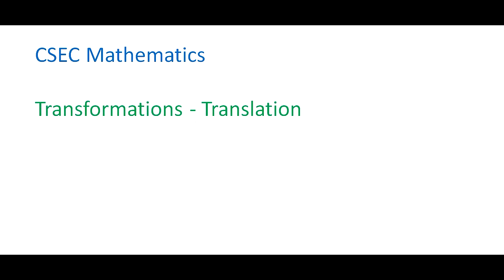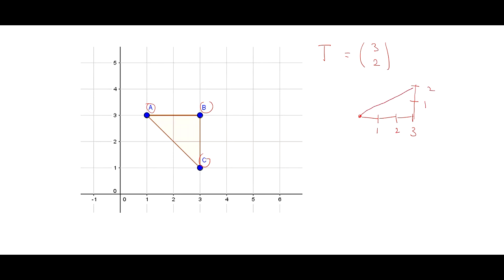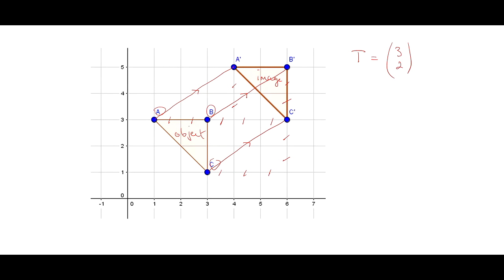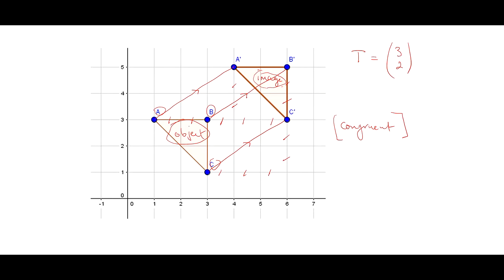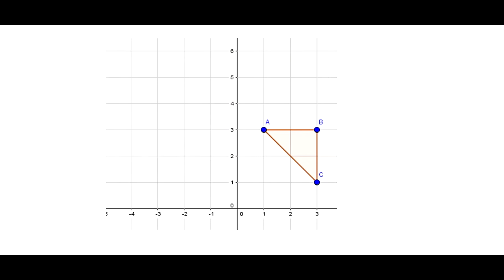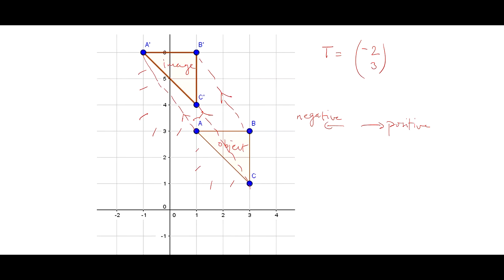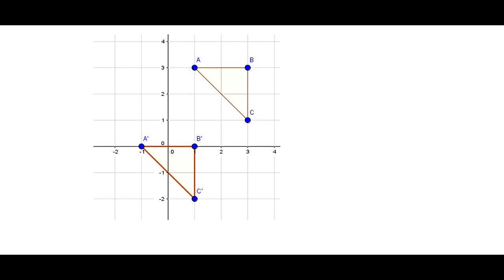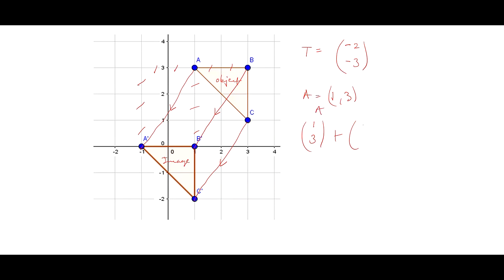CSEC Maths - Transformations - Translations